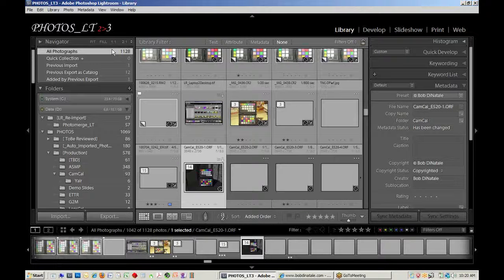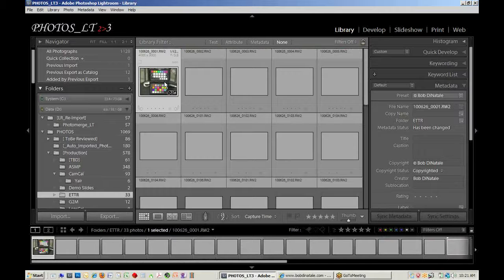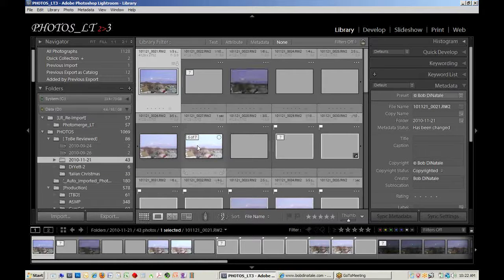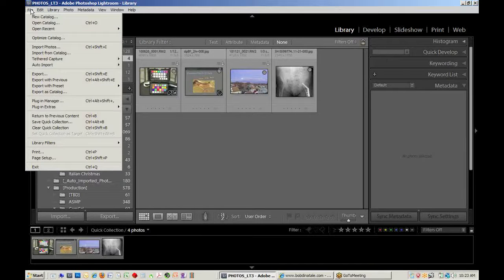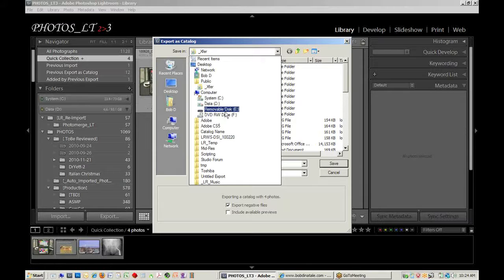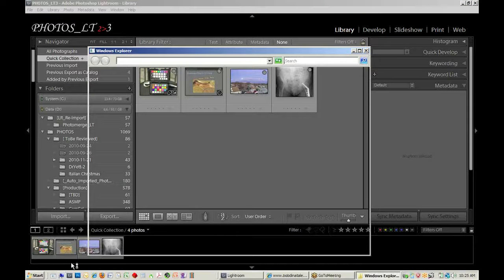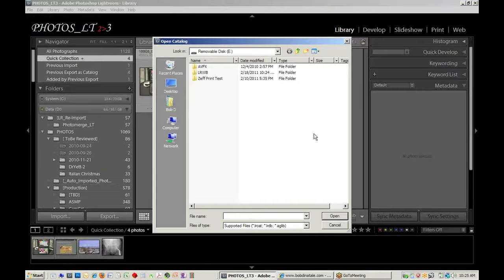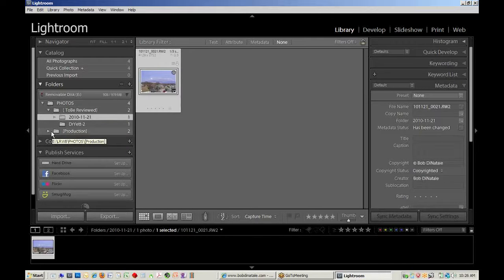Export LR Catalog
Describes to to Export a Lightroom Catalog